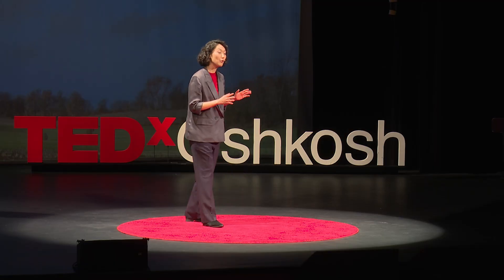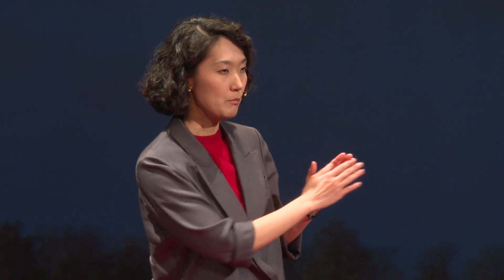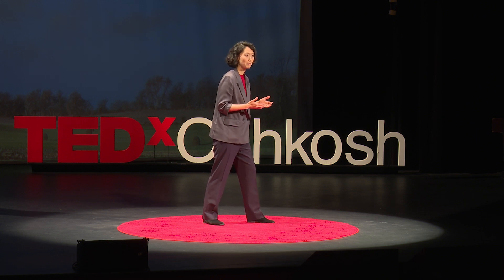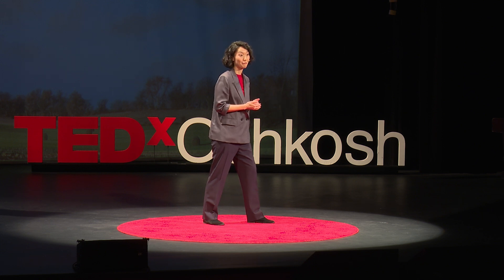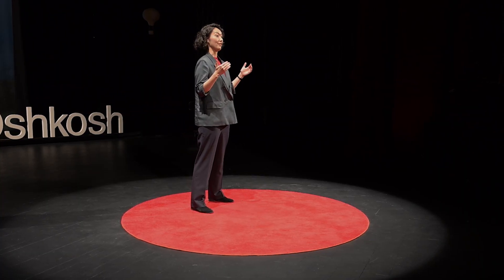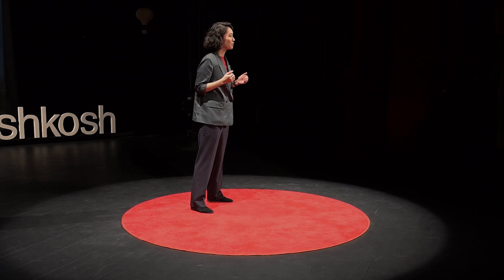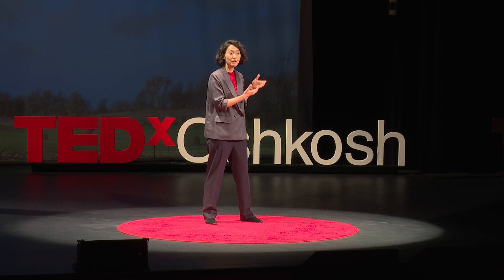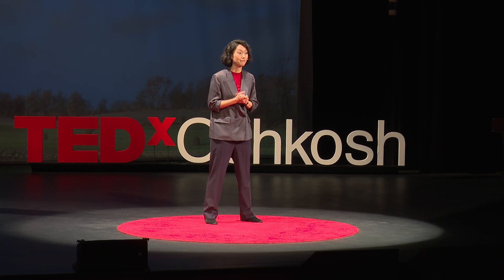Incorporating AI-generated simulation in healthcare education | Seon Yoon Chung | TEDxOshkosh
Using simulation in healthcare education is nothing new, and it has proven to be a valuable way to rapidly advance the knowledge and skill of medical professionals. What IS new, is the use of generative artificial intelligence to bolster educational simulations, making them more realistic, and increasingly-effective aids in healthcare education, leading to better-trained medical providers, and more effectively diagnosed and treated patients.

 Seon Yoon Chung is an administrator, educator, researcher, nurse who is dedicated to contributing to the society by promoting health and well-being through empowering the healthcare workforce. As a Certified Healthcare Simulation Educator and certified Nurse Educator, she is a great proponent of experiential learning, leveraging state-of-the-art teaching and learning technologies, to support learners’ competency development in a psychologically safe environment.

Seon Yoon is a Dean at the University of Wisconsin Oshkosh. She holds PhD from the University of Maryland, where she also served as a faculty member prior to joining Illinois State University as an administrator, preceding her taking her current role at the University of Wisconsin Oshkosh. This talk was given at a TEDx event using the TED conference format but independently organized by a local community.